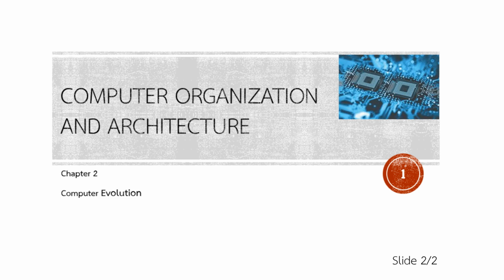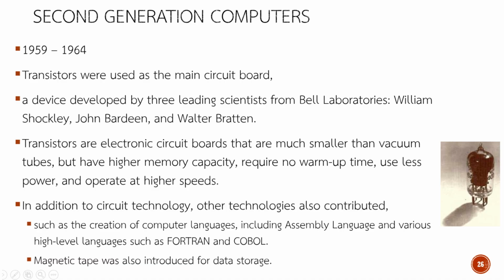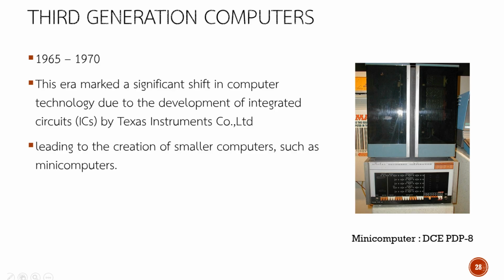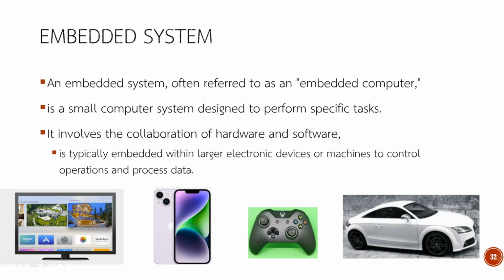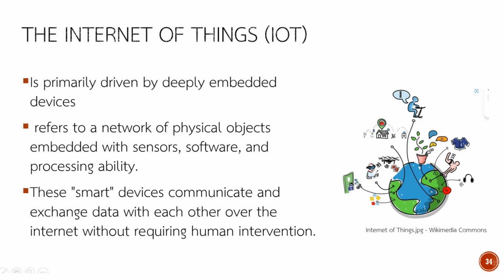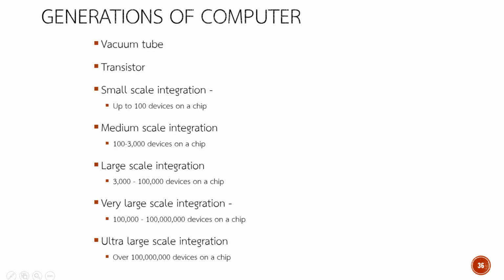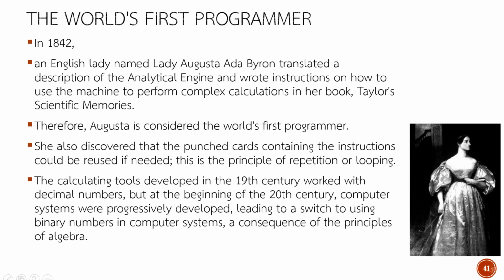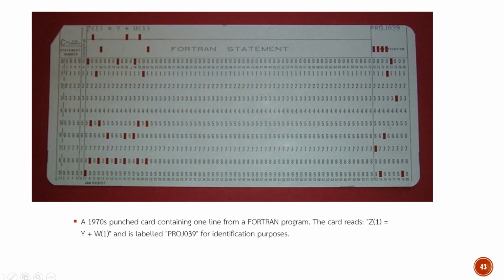Computer Aechtecture Ch 2 computer evolution Slide 2/2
For NPRU Students